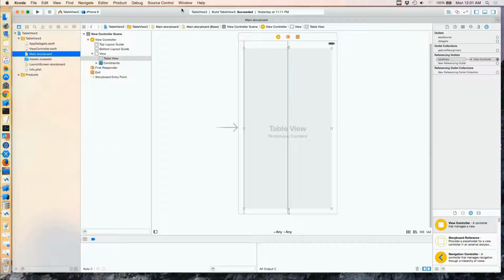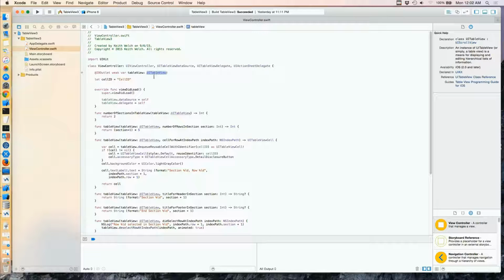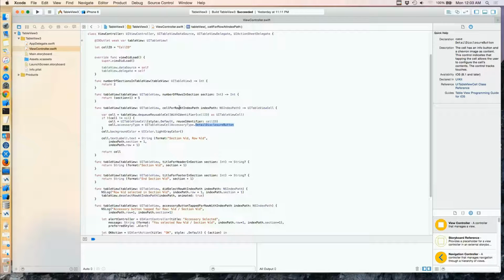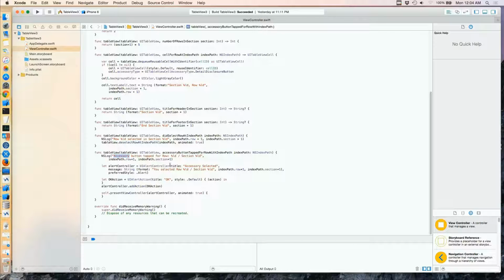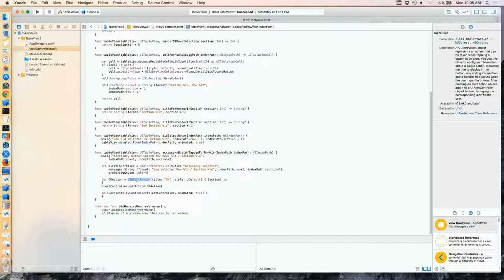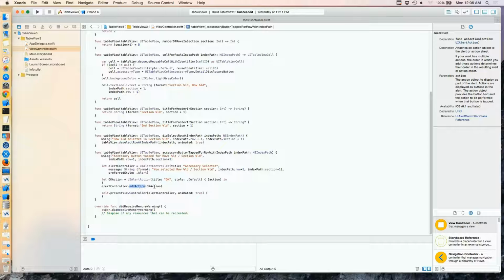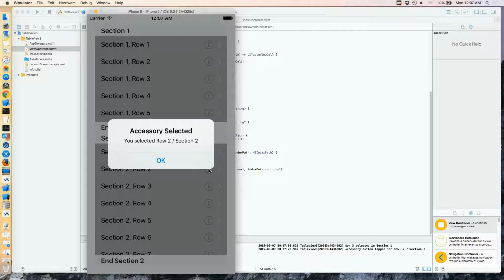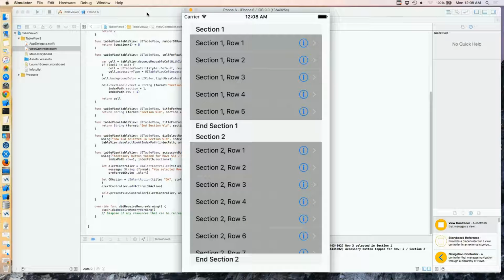iOS 9 App Development Tutorial - Uitableview 3